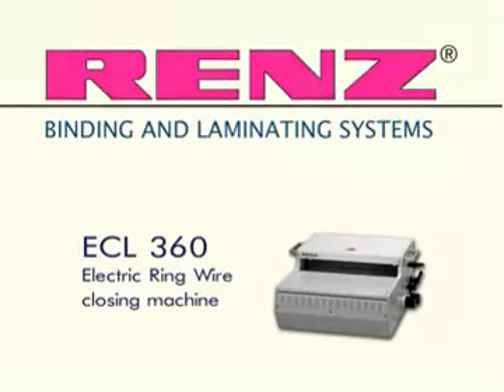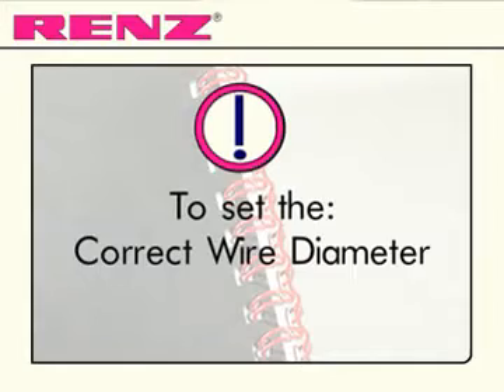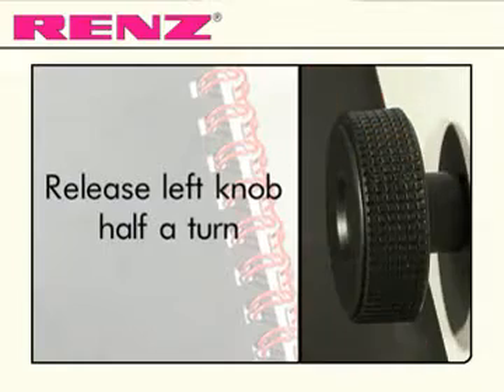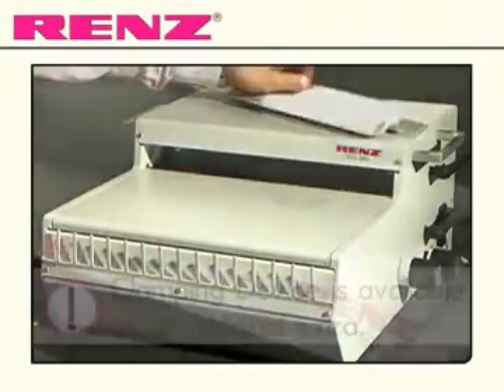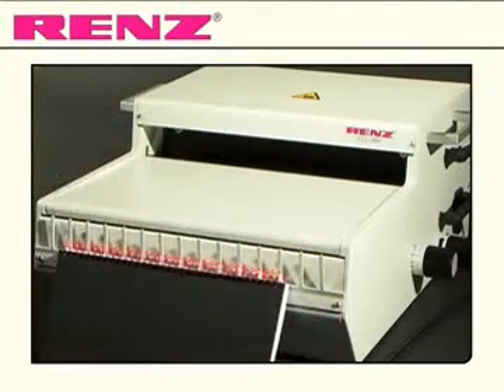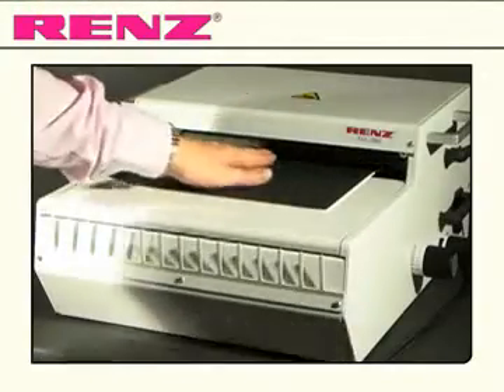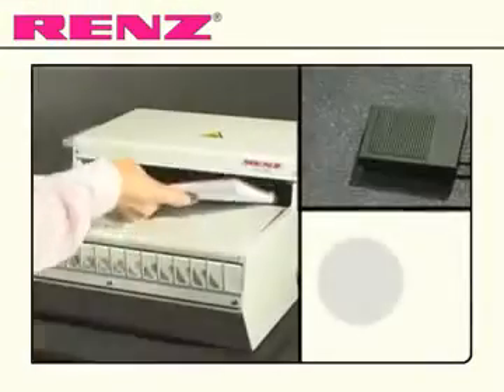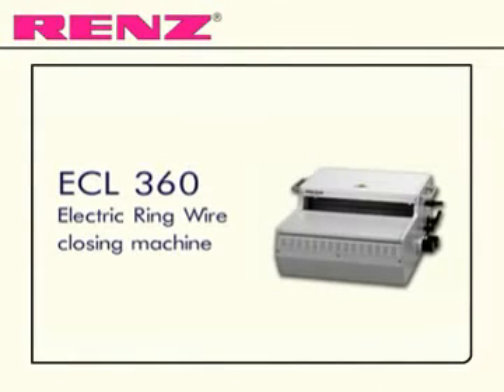DUAL RENZ ECL 360